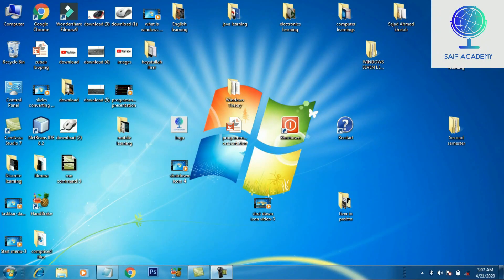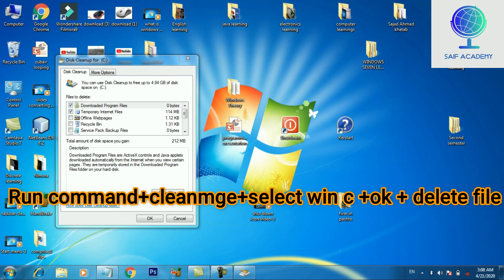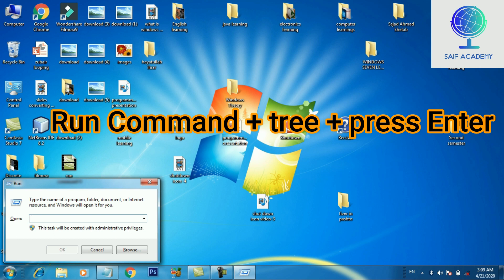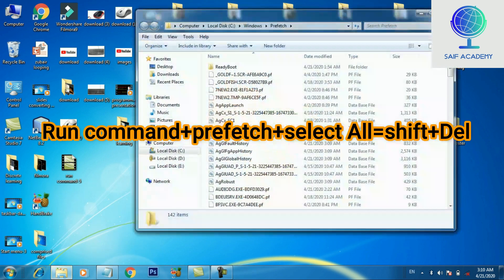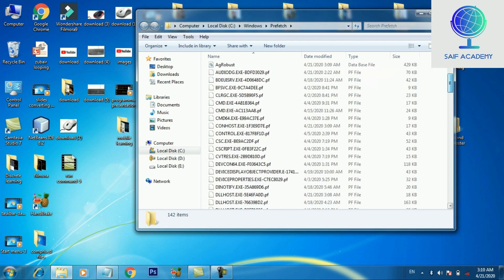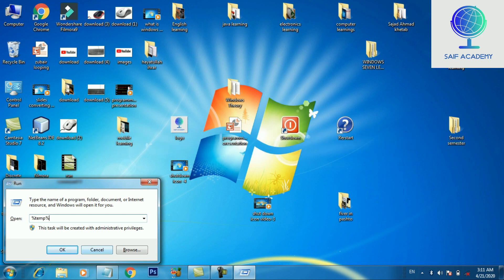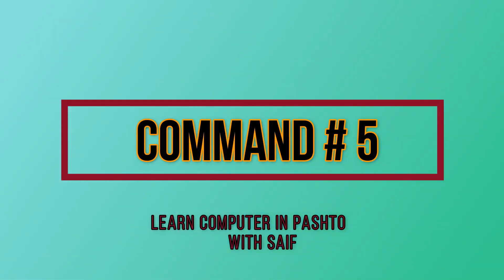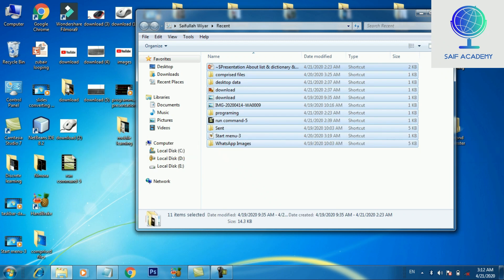How to remove virus from computer and How to improve computer speed in pashto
Saif Online Academy in This video from windows learning series we are going to describe how to remove the virus from our computer and when our computer is slow how to increase the speed of computer